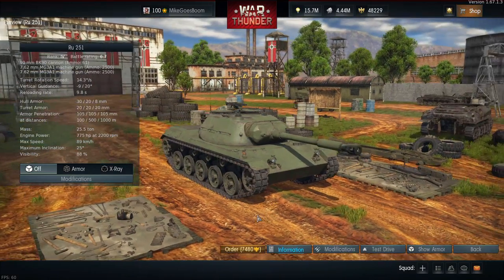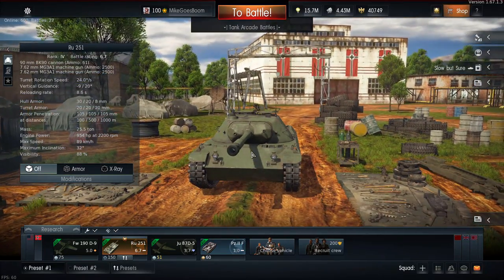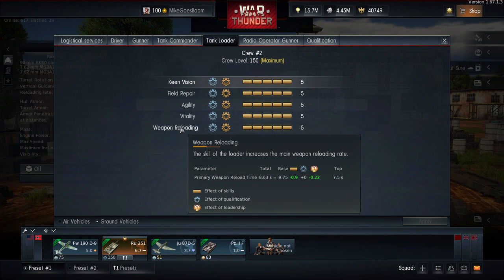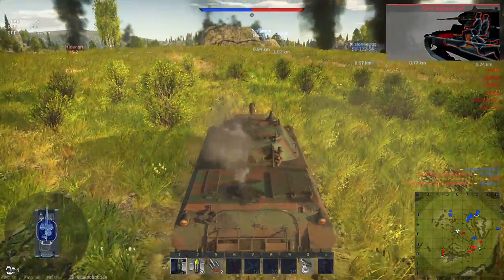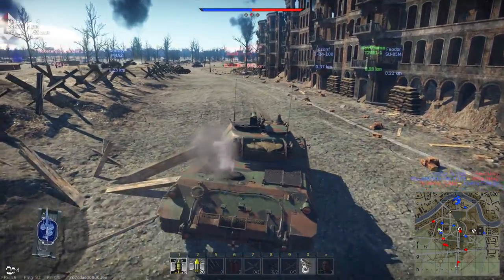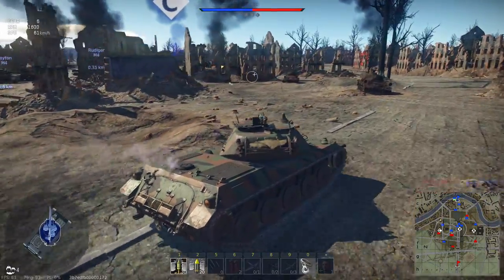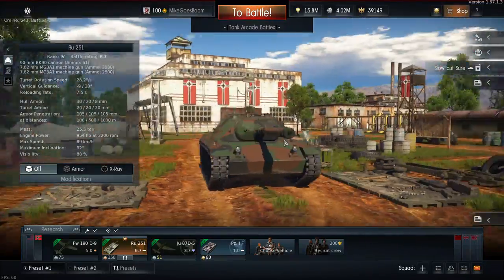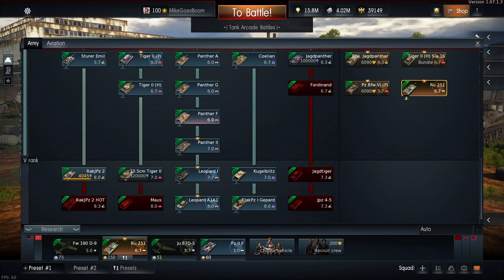Fastest Tank in the Game | RU 251 German Tier IV | War Thunder 1.67 Preview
The RU 251 is a tier IV premium with the same gun as the Kanonenjagdpanzer, but on an extremely quick chassis and proper turret. This thing is going to mix up the German 6.7 matches massively.

●▬▬▬▬▬▬▬▬▬๑۩۩๑▬▬▬▬▬▬▬▬▬▬●
●▬▬▬▬▬▬▬▬▬๑۩۩๑▬▬▬▬▬▬▬▬▬▬●